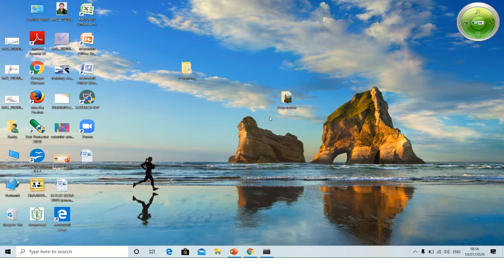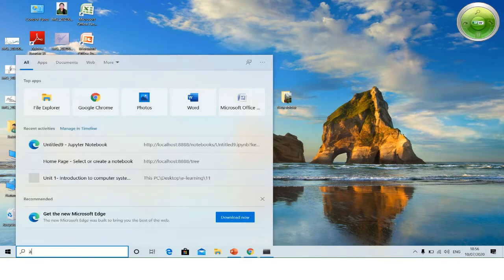How to run data frame and pandas in google colab